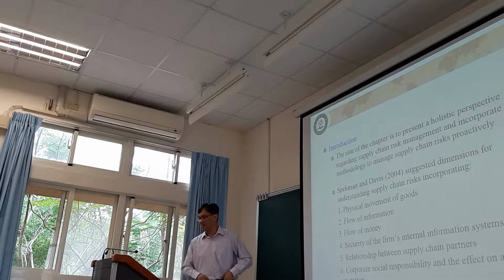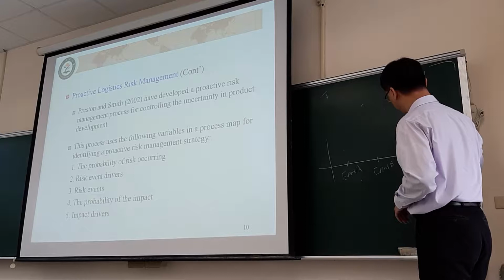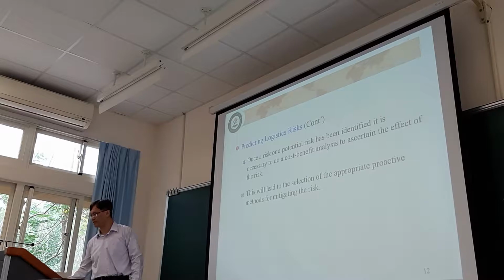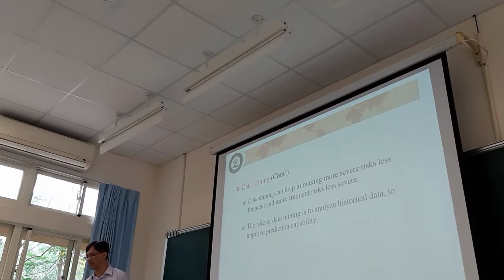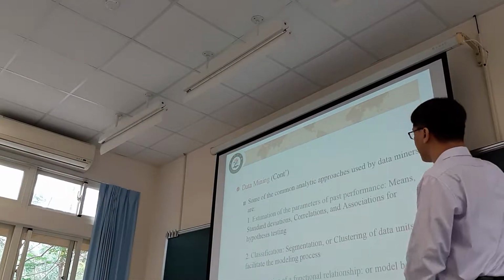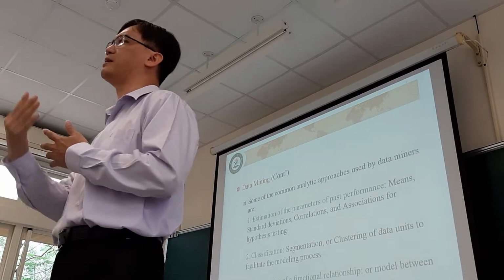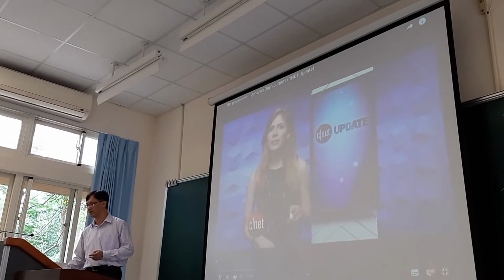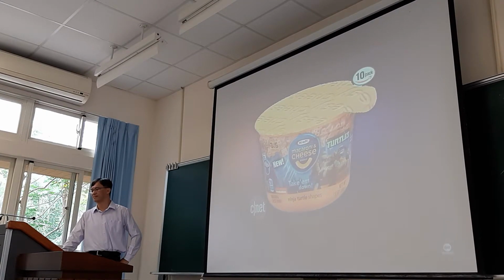LRM - 18/10/2019 - ses 3